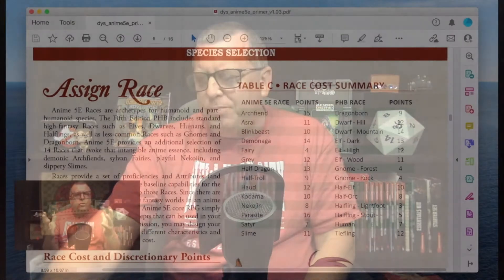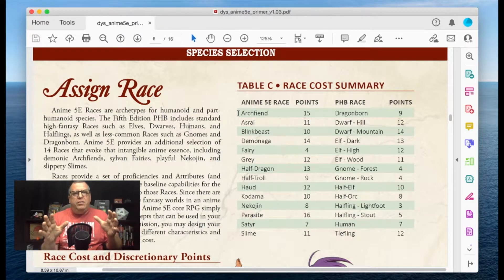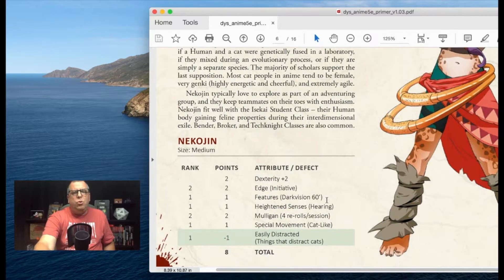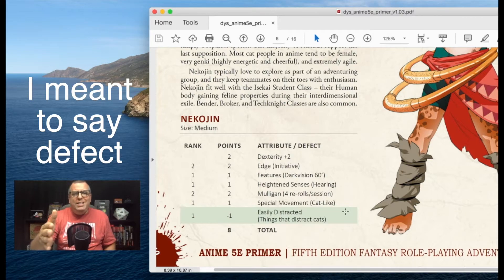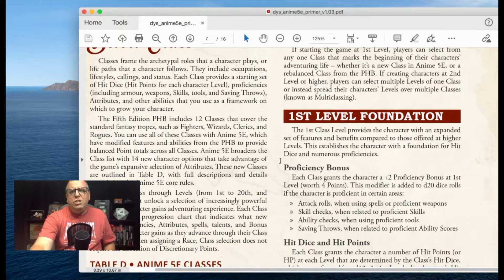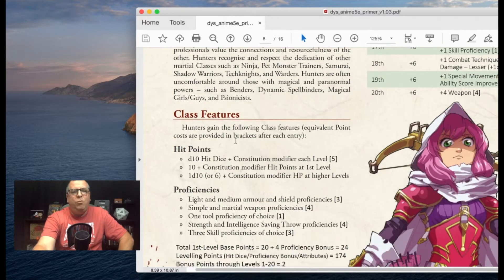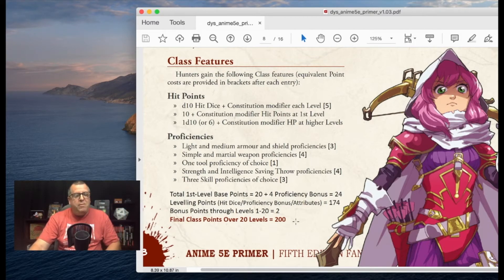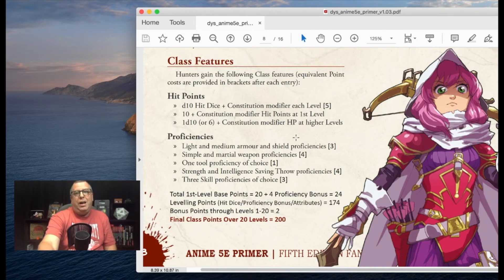Anime 5e Races and Classes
In this video I share the races and classes you can play and they are loaded with flavor.

I'm a Pro-DM and I'd love to run a game for you and your friends.

I am a Certified Therapeutic Game Master and, if you're a therapist, I'd love to work with you to help your clients though role play.

Twitter (X)  @FlintFireforge

Mastodon @flintfireforgeDL